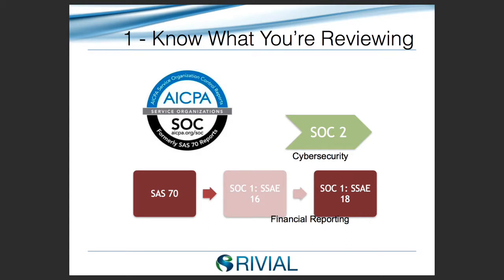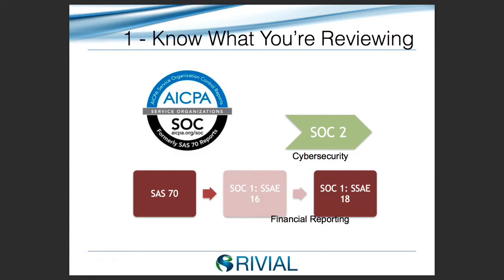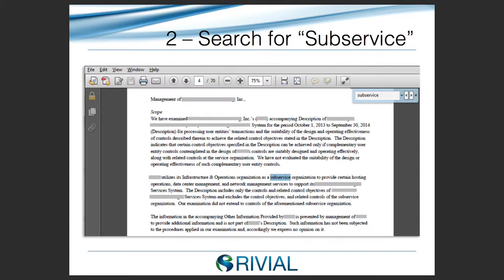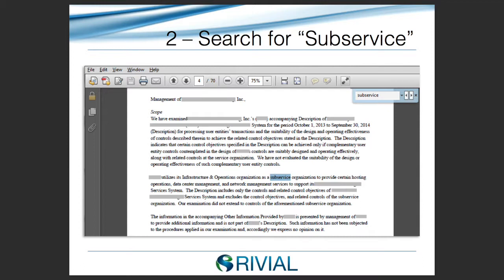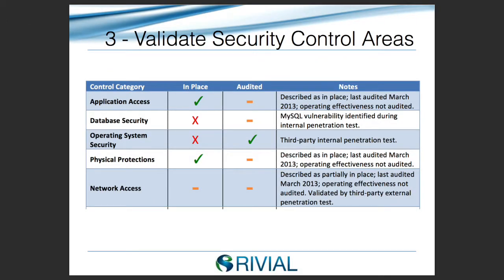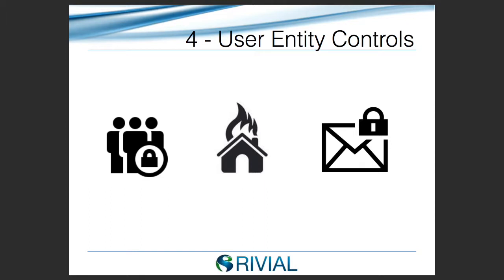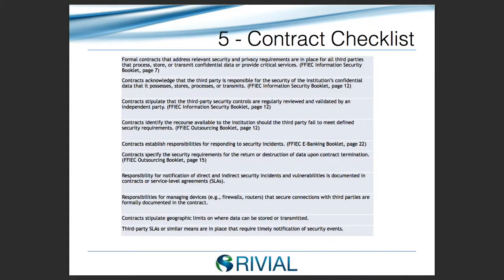Rivial - Assessing Vendors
Five tips in five minutes for assessment vendor/supplier cybersecurity risk.